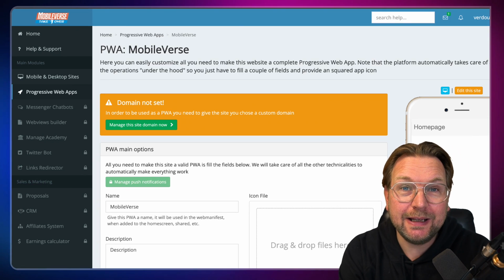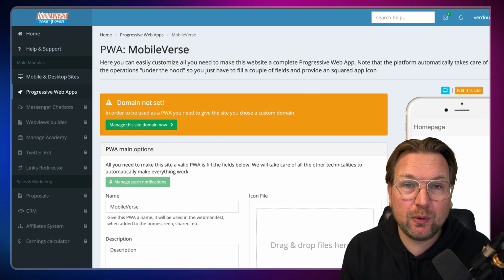Create Progressive Web Apps And Send Push Notifications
I'm excited to share with you an app that lets you create progressive web apps and allows you to send push notifications to mobile phones. To get the best price, sign up for the pre-launch webinar

Progressive web apps are amazing and here are three big reasons why:

1. They increase engagement: With a progressive web app, you can keep users engaged with push notifications. This is a huge advantage over traditional websites.

2. They’re fast: Progressive web apps are incredibly fast, which is important for keeping users engaged.

3. They’re reliable: Progressive web apps are more reliable than traditional websites, which is an important consideration for businesses.

Localio (The most genius A.I. Writer I've ever seen that writes content for you on auto-pilot)